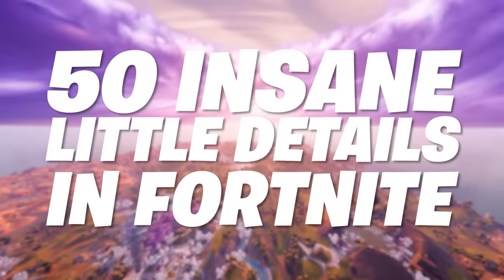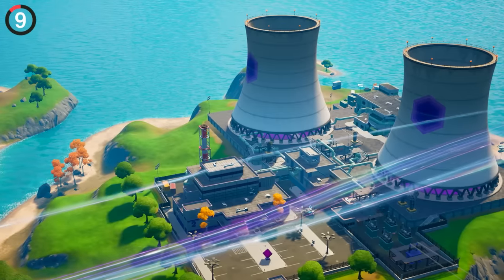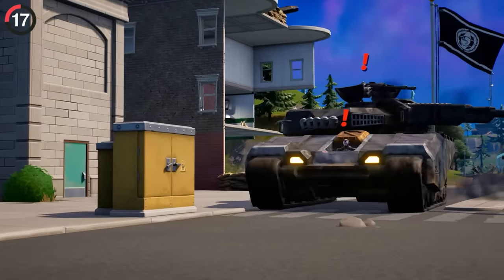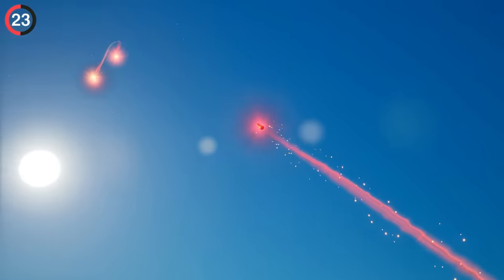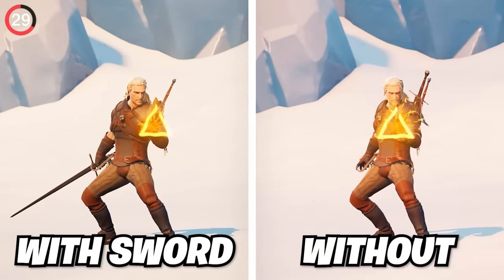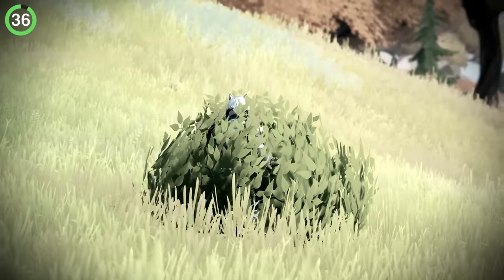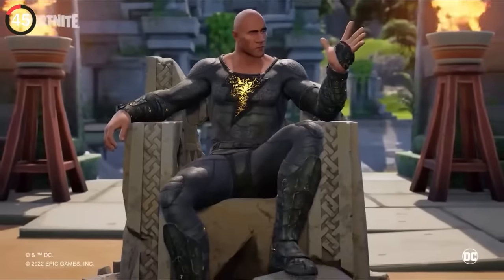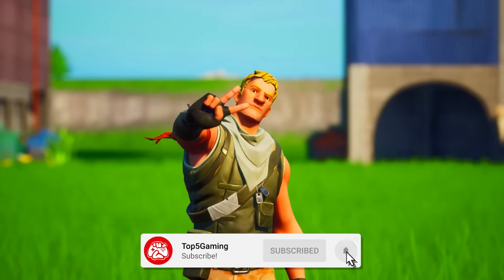50 Insane Little Details In Fortnite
50 INSANE Little Details In Fortnite

Discord (Join to be apart of the community)